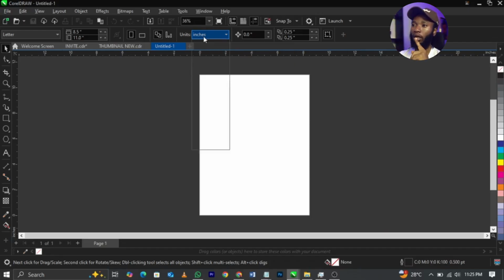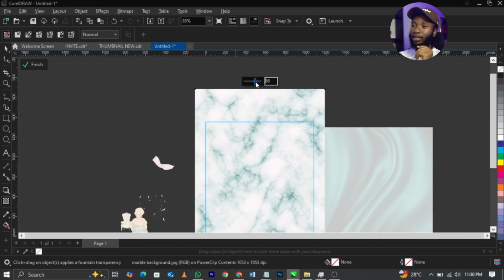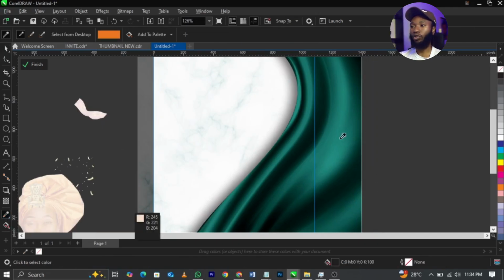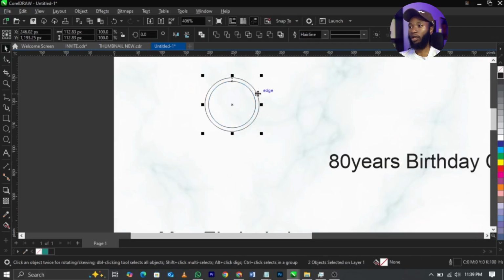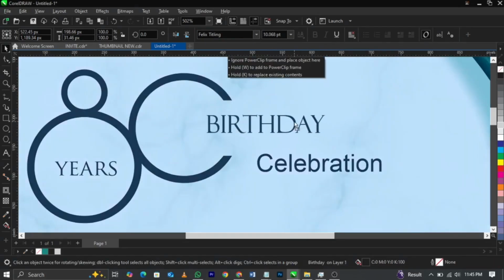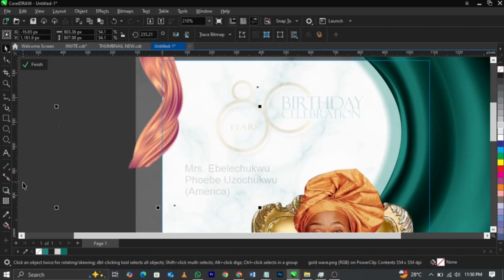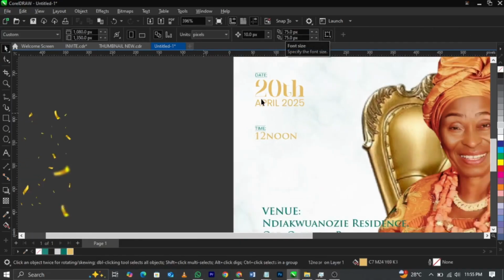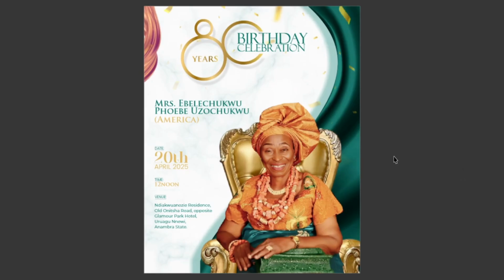How to design an Invitation Card in CorelDraw | Step by Step Process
In this video, I will teach you how to design a Church song cover  flyer in CorelDRAW

F  O  N  T :
Felix Titling
Trajan Pro 3
Magtis ExtBd